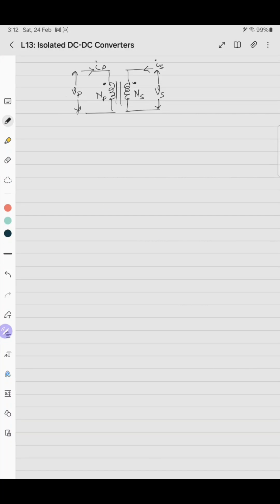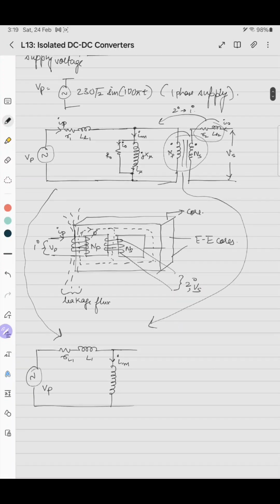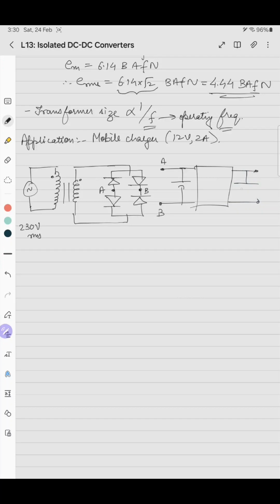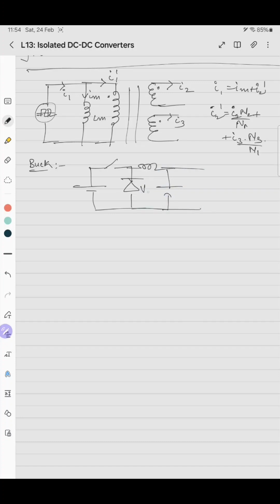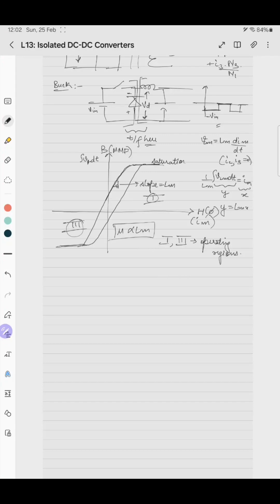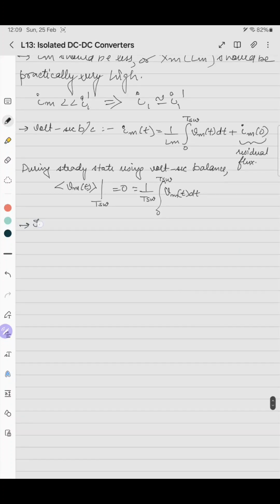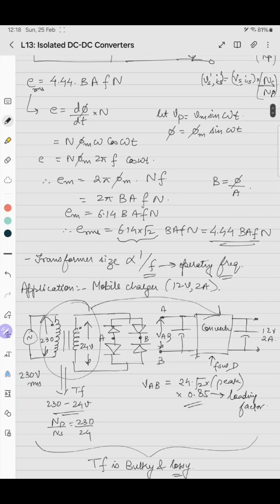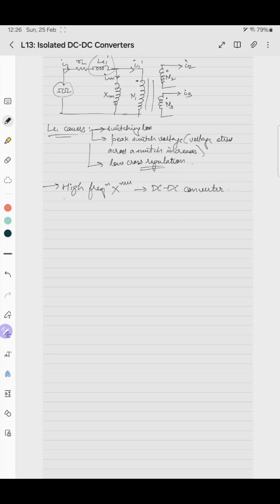Lecture 10: Introduction to Isolated DC-DC Converters and transformer basics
This lecture includes Introduction to DC-DC Isolated Converters and basics of high frequency transformer